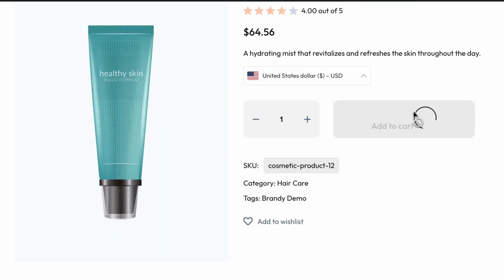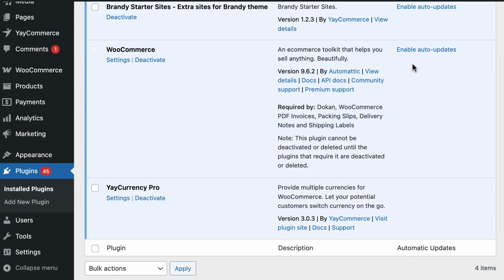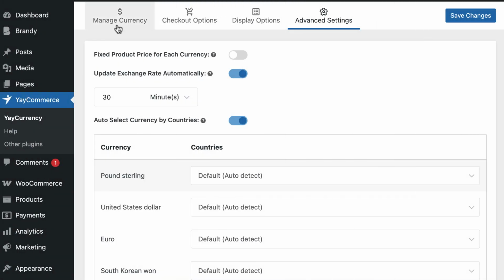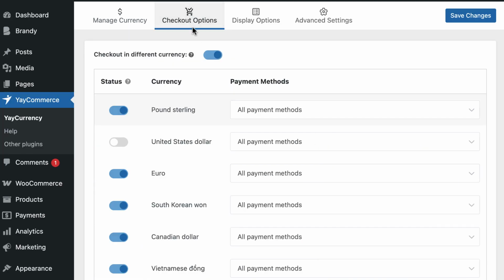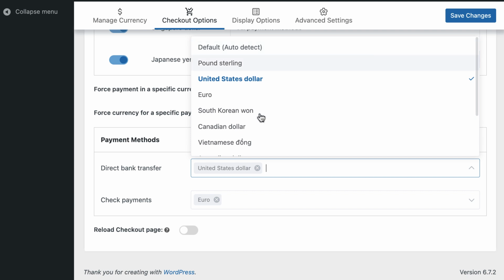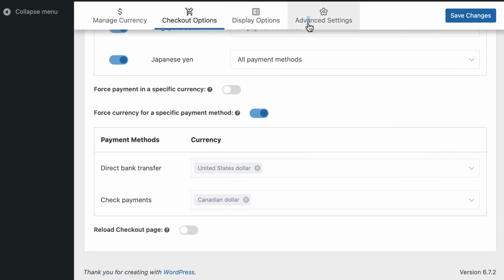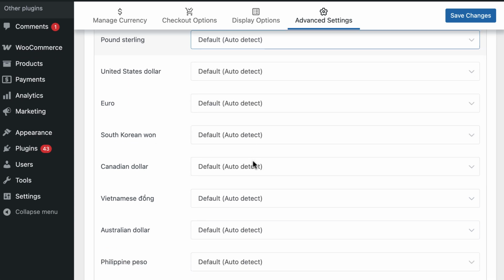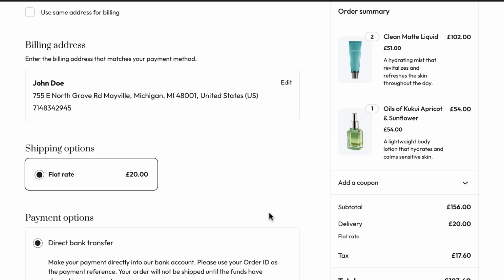How to Force Currency for A Specific Payment Method Option in WooCommerce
Want to set a specific currency for certain payment methods in WooCommerce?
In this tutorial, we’ll show you how to force a currency based on the payment method your customers choose.

This is perfect for stores dealing with multiple currencies and specific payment gateways that require transactions in a particular currency.
How YayCurrency benefits your business:
- Multi-currency switcher
- Auto currency detection
- Update of exchange rates automatically
- Force currency/ payment at checkout
- Customize currency switcher

📌 *Timestamps:*
00:00 - Introduction
00:26 - Install and Activate YayCurrency
00:42 - Explore YayCurrency's main dashboard
00:56 - Set up multi-currency in WooCommerce with YayCurrency
01:25 - Enable "Force Currency for a specific payment method" function
01:41 - Configure the specific currency for each payment method
02:10 - Set the auto currency switch based on the customer’s country
02:53 - Check out how YayCurrency works on the front-end
03:11 - Grow your store globally with YayCurrency

This video guides you on how to automatically change the currency at checkout based on the selected payment method and set up multiple currencies on your WooCommerce product page as well, making the process of controlling your site smoother.

This plugin helps improve the customer’s shopping experience as they can choose their local currency when placing orders on your website.

How convenient it is to apply this feature to your sites and boost your sales with global customers
YayCurrency would be an ideal plugin for thriving your business globally.